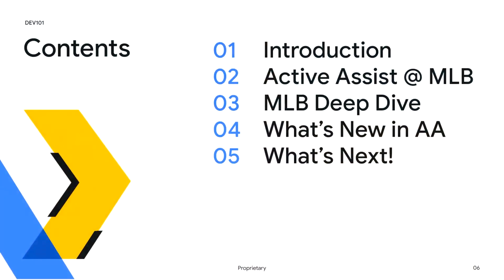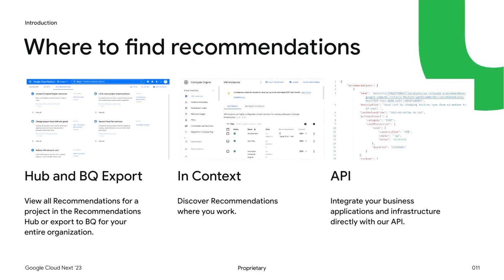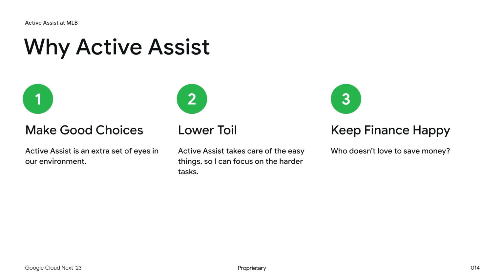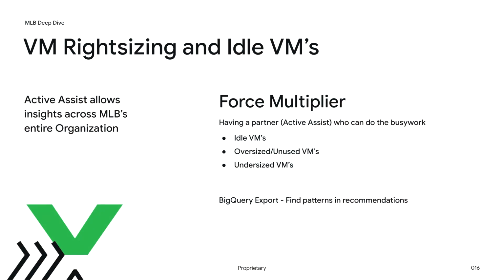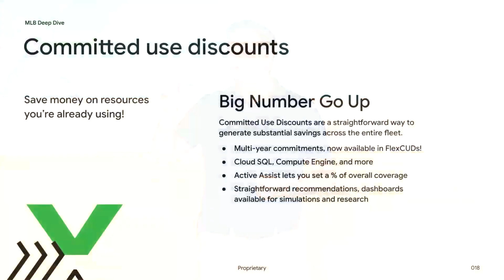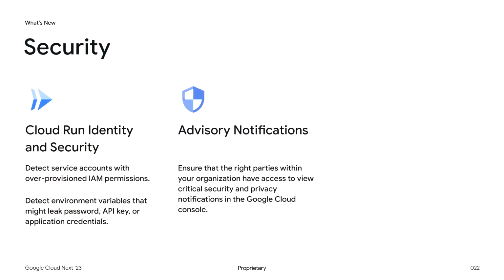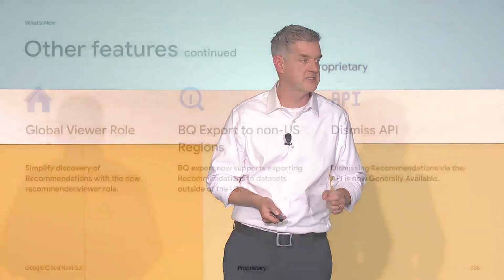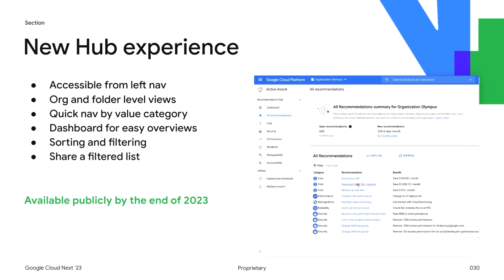Optimize your cloud with AI-based recommendations from Active Assist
Active Assist uses AI and advanced analytics to make recommendations that help developers optimize their applications for cost, security, sustainability, and more. In the past year, Active Assist has launched recommendations for several new use cases – including unattended project detection and CloudSQL optimization – and added features that make applying recommendations easier. New recommendations help developers address problems before they occur. And new channels like the Recommendation Hub 2.0 make it easier than ever to find, prioritize, share, and apply recommendations, as well as find related Google services to improve how developers troubleshoot and build.

Speakers: Frank Dice, Ryan Ismert